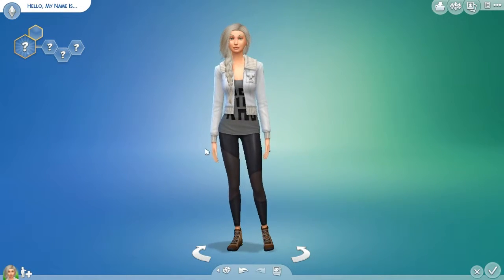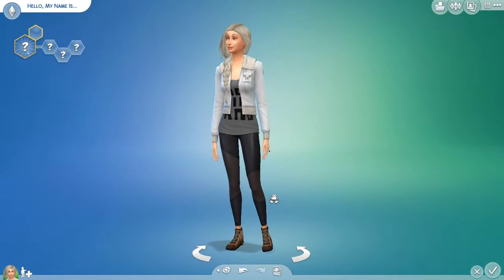The Sims 4: Create A Sim | Multi Pack CAS Challenge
♦I tried the Sims 4 Multi Pack CAS Challenge! I tagged all of you but specifically CatSimmer and Kycoolz!

♦Watch this video in HD for the best rendering quality!